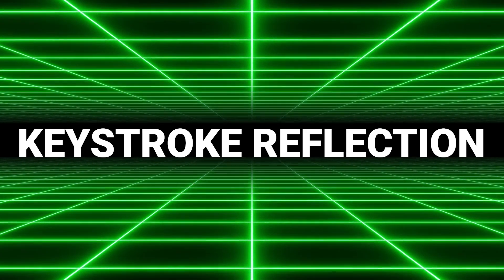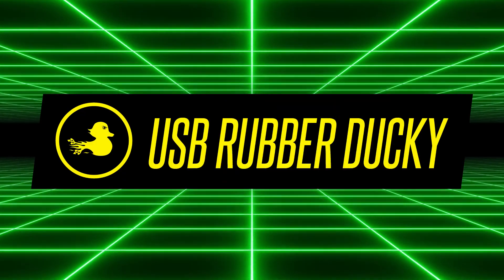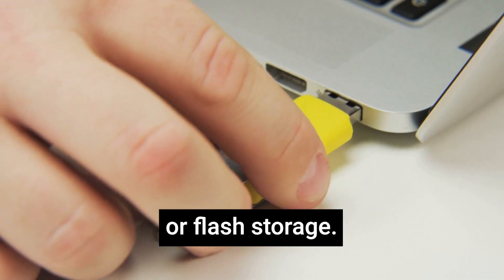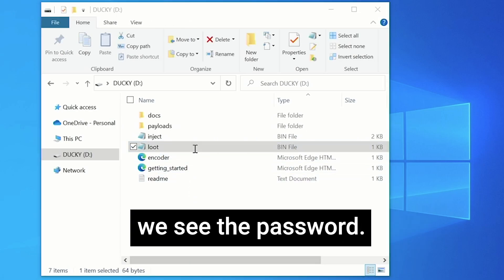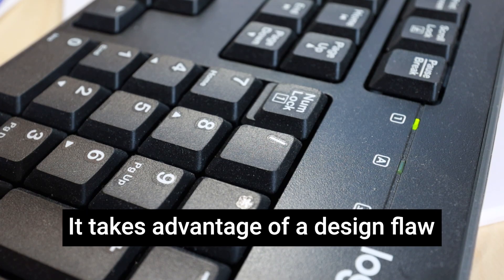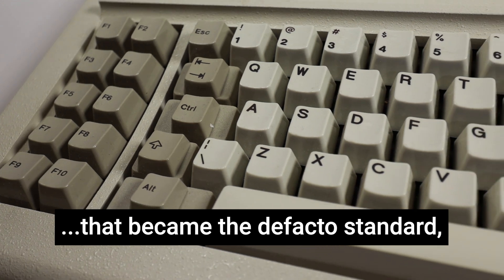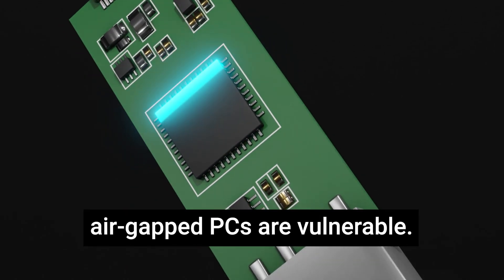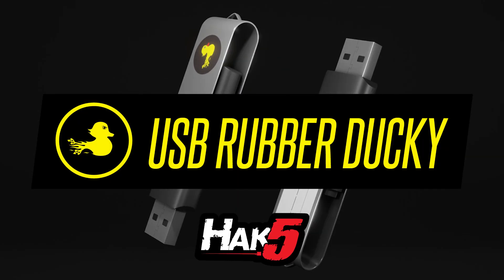Keystroke Reflection - New side-channel exfiltration for USB Rubber Ducky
Keystroke Reflection exploits the de facto standard keyboard-computer architecture implemented by all IBM-PC compatibles since 1984 and adopted in USB-HID to provide a SIDE-CHANNEL Exfiltration pathway that impacts nearly all personal computers from the last 4 decades.